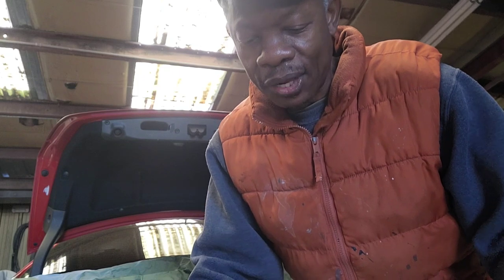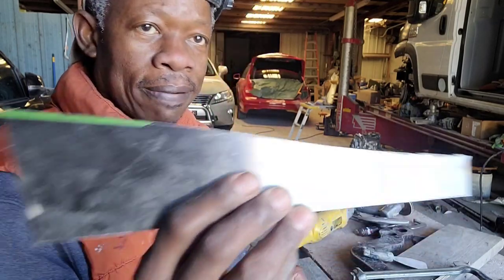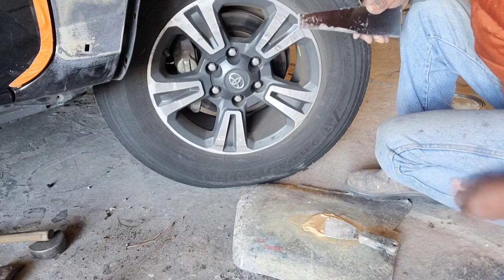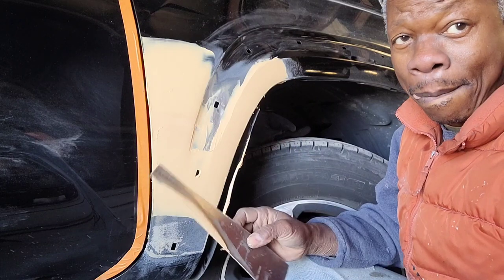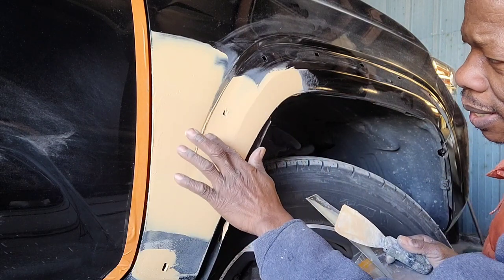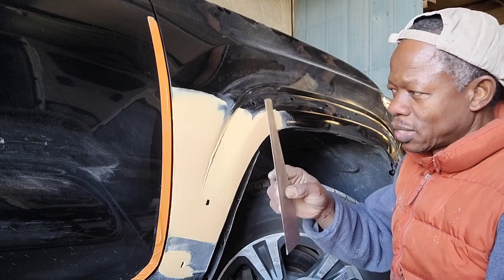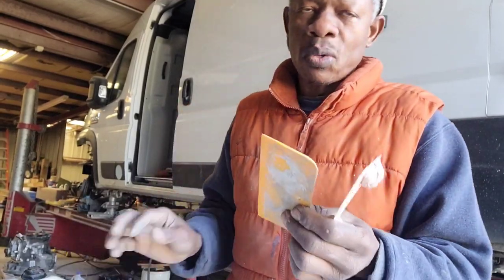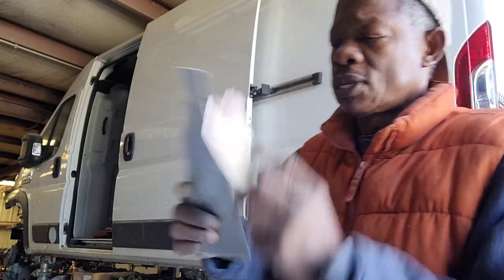How I make my Bondo Spreader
In this video I show how I make my Bondo Spreader out of a saw and demonstrate how I use it.

Tools used:

Tooth Saw
C-clap
Two pieces of wood
Cutting wheel